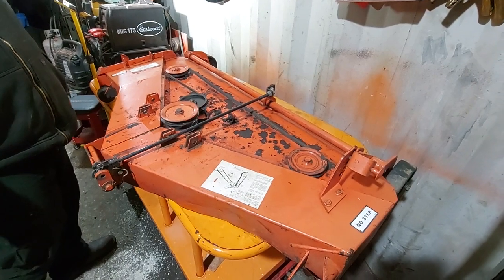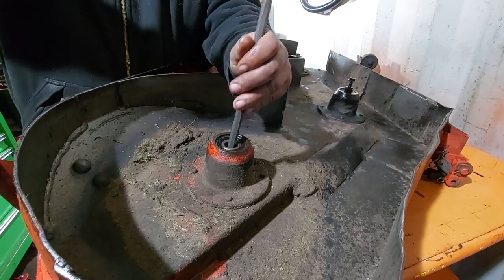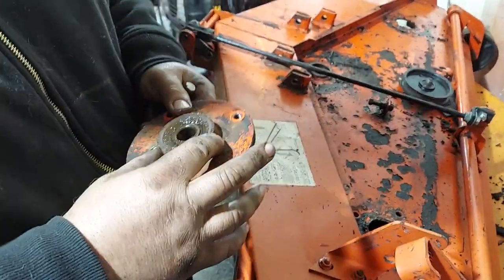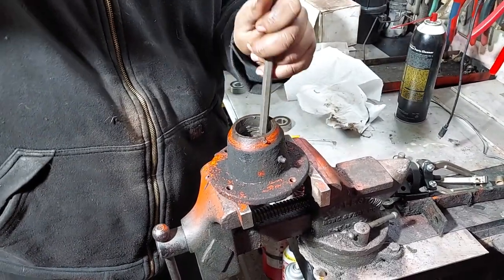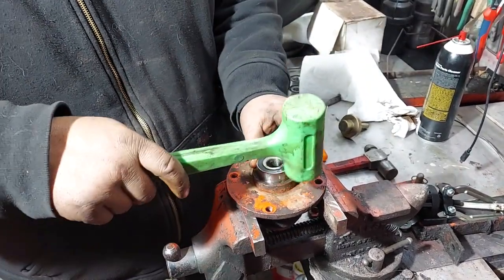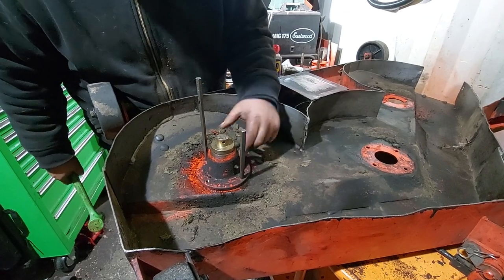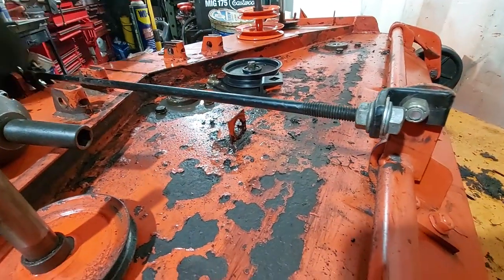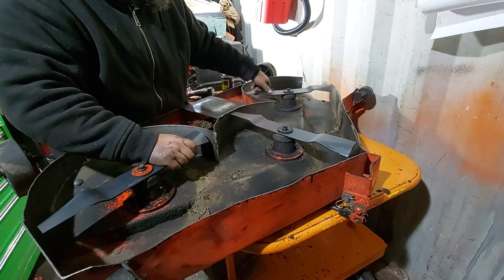How To Rebuild Case Ingersoll RM Model Mower Decks.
In this video we will show you how to rebuild the Case Ingersoll RM model mower decks under 60 inches. These are the right hand discharge decks found on all 3000 and 4000 series tractors as well as similar to some other model mower decks.

Milwaukee 3/8 M12 Stubby Impact we can not live without
Tekton USA Long 1/2" Chisel
Knipex Snap Ring Plier set
Very affordable good quality snap ring set option Work Pro